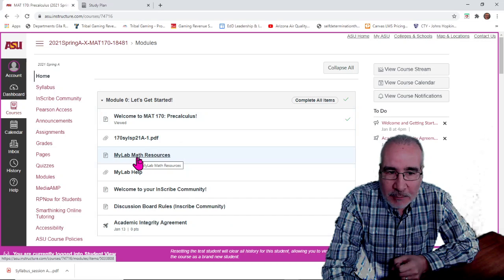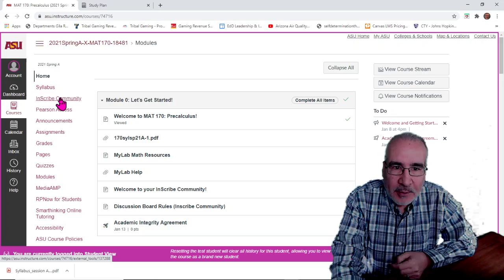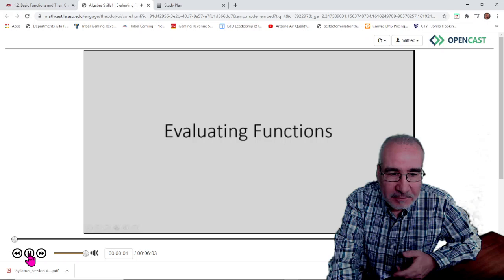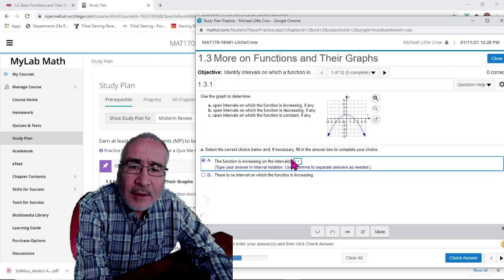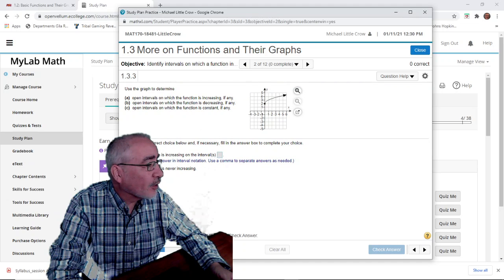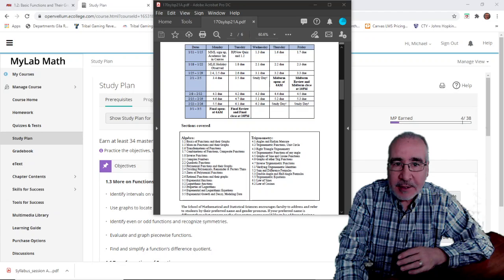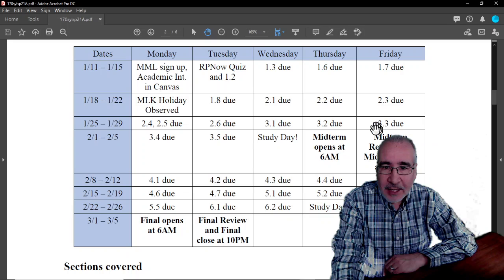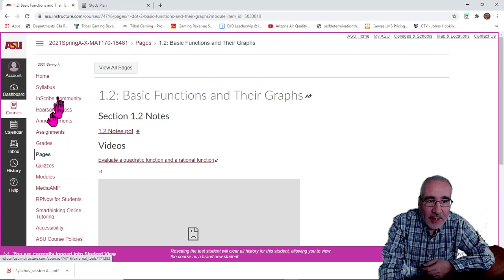MAT170 Spr2021 Intro